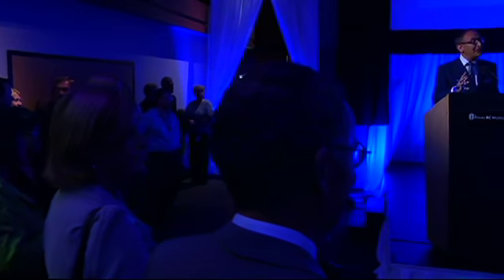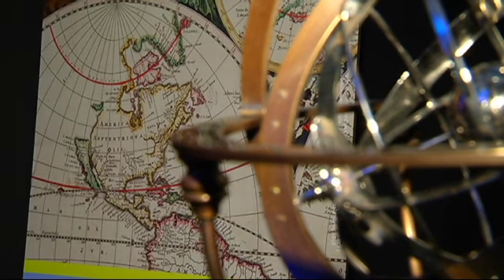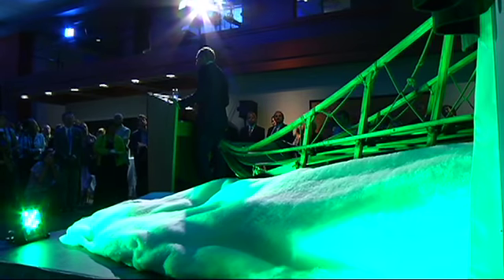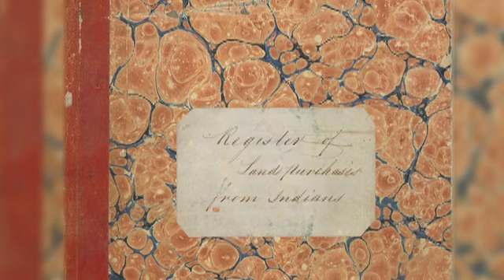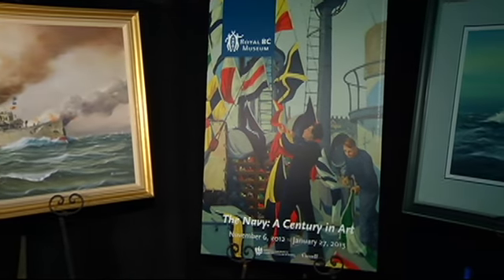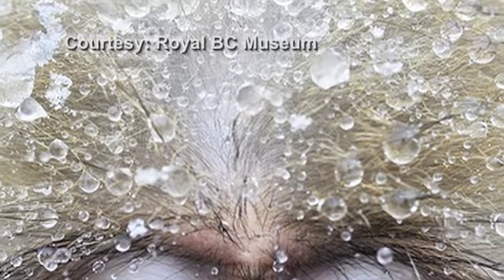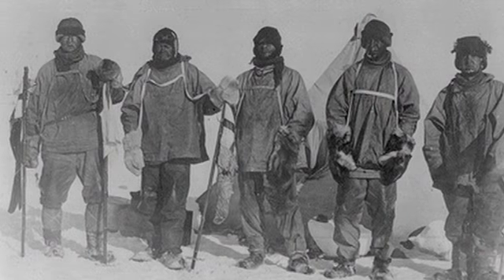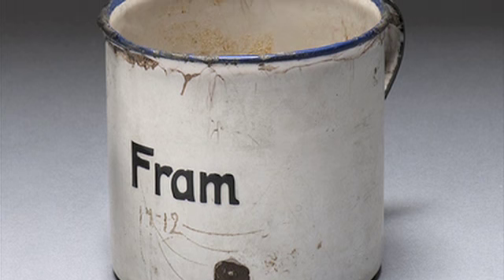Upcoming Exhibits at the Royal BC Museum - Shaw TV Victoria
Shaw TV's Sucheta Singh finds out what incredible new attractions will be taking up residence at the Royal BC Museum.